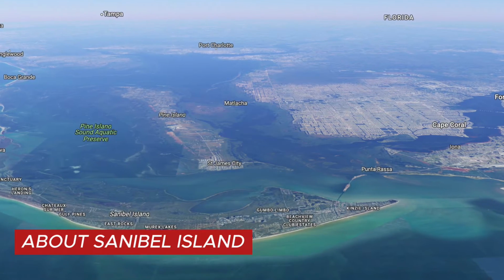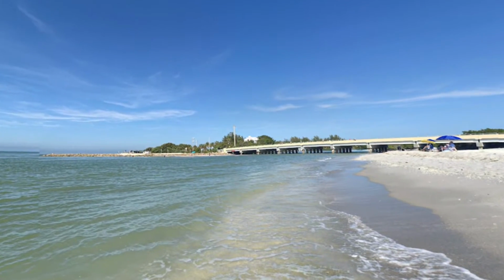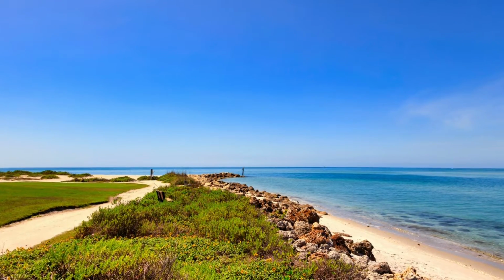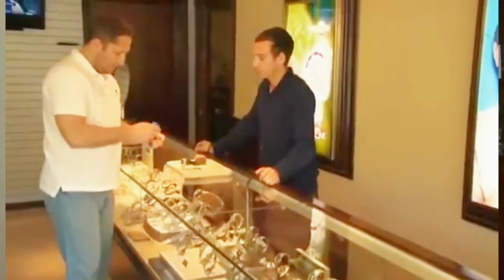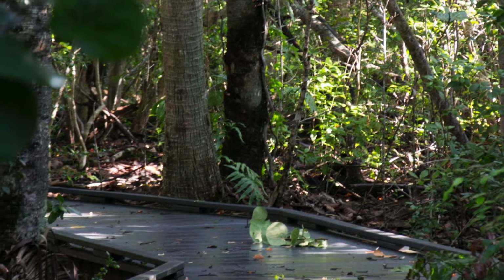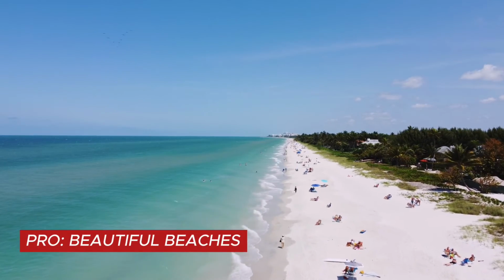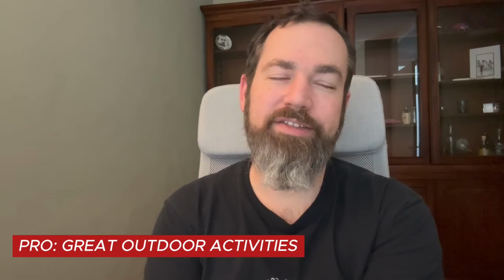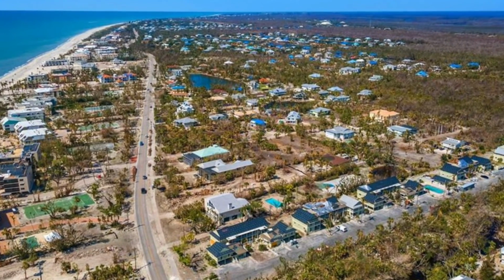Living in Sanibel & Captiva Island FL [Pros and Cons]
What's it like living in  Sanibel and  Captiva Island Florida? This video will discuss the Pros and Cons of living in Sanibel Island and Captiva Island. Learn what are the fantastic things to do on the island and more. So if you are looking to move to Southwest Florida or thinking of moving or relocating to either Sanibel or Captiva Island FL, this video is for you!

𝐏𝐫𝐨𝐬 𝐨𝐟 𝐋𝐢𝐯𝐢𝐧𝐠 𝐢𝐧 𝐒𝐚𝐧𝐢𝐛𝐞𝐥 & 𝐂𝐚𝐩𝐭𝐢𝐯𝐚 𝐈𝐬𝐥𝐚𝐧𝐝 𝐅𝐥𝐨𝐫𝐢𝐝𝐚
1. Laid-back Lifestyle
2. Beautiful Beaches
3. Great Location
4. Beautiful Weather
5. Beautiful Sunset
6. Great Outdoor Activities
7. Home for Retirement

𝐂𝐨𝐧𝐬 𝐨𝐟 𝐋𝐢𝐯𝐢𝐧𝐠 𝐢𝐧 𝐒𝐚𝐧𝐢𝐛𝐞𝐥 & 𝐂𝐚𝐩𝐭𝐢𝐯𝐚 𝐈𝐬𝐥𝐚𝐧𝐝 𝐅𝐥𝐨𝐫𝐢𝐝𝐚
1. High cost of Living
2. High Property Prices
3. No Hospitals
4. Hurricane Risk

00:40 -Intro
00:41 -Things about Sanibel Island FL
02:12 -Things about Captiva Island FL
02:36 - Similarities and Differences between Sanibel & Captiva
04:16 - Places to Visit and Things to do in the Island
10:06 - Pros of Living in Sanibel & Captiva Island FL
12:08 - Cons of Living in Sanibel & Captiva Island FL
13:12 -Connect with us

Whether you're looking to Buy, Sell, or Invest in Real Estate, we're here to help you through the process.

𝑳𝒐𝒐𝒌𝒊𝒏𝒈 𝒕𝒐 𝑩𝒖𝒚/𝑺𝒆𝒍𝒍/𝑰𝒏𝒗𝒆𝒔𝒕?